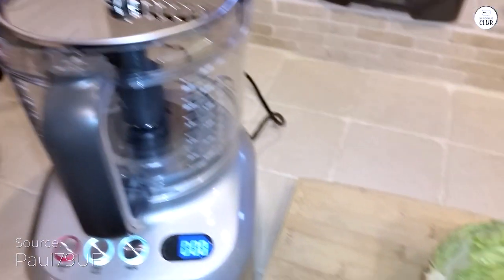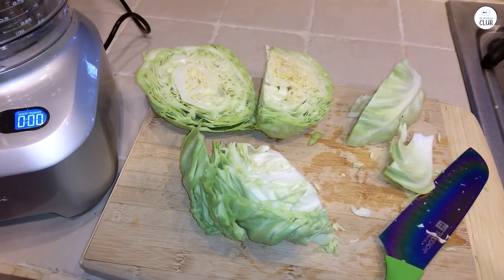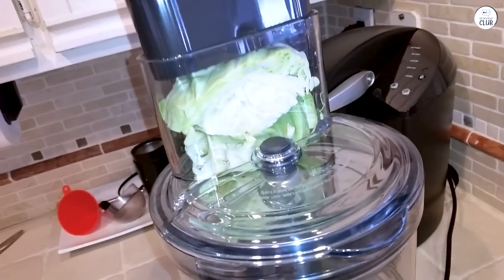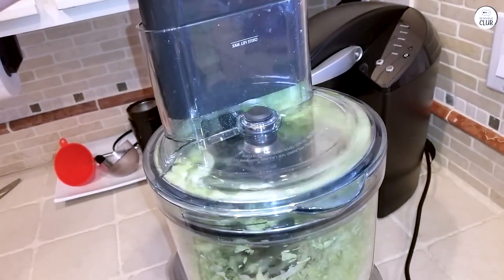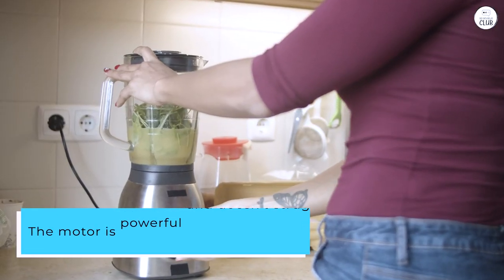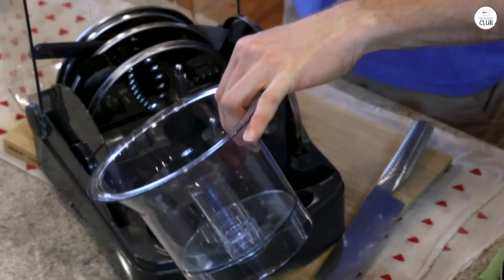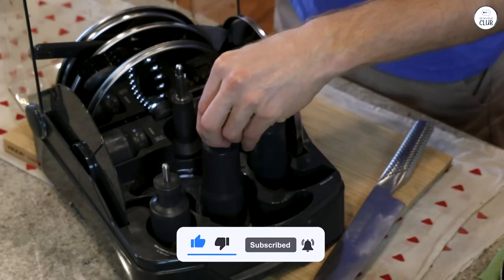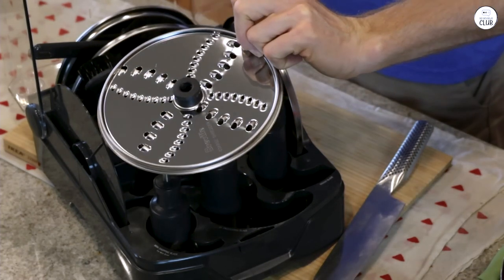Breville BFP800XL: Why This Food Processor Is My Go-To Kitchen Tool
Breville BFP800XL

Top 5 Blenders and Food Processors
Vitamix 5200 Blender
Breville BFP800XL Sous Chef Food Processor
Cuisinart DLC-8SBCY Pro Custom Food Processor
NutriBullet NB9-1301W Pro 13
Ninja BL610 Professional Blender

Discover how the Breville BFP800XL Sous Chef Food Processor can transform your kitchen routine. From chopping vegetables to making nut butter, this powerful tool makes meal prep easier and faster. With multiple chute options, 24 slicing settings, and easy storage, it’s perfect for home cooks who want precision and convenience in one device.

00:00 A Versatile Kitchen Tool
00:08 Time-Saving Feed Chute
00:28 Powerful Motor
00:42 Convenient Storage